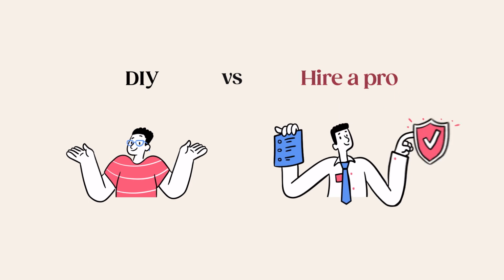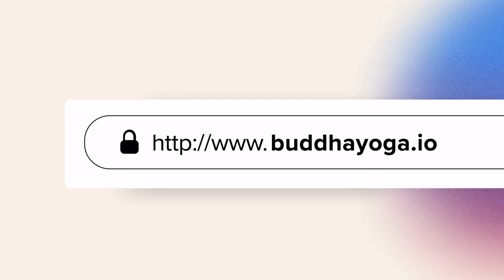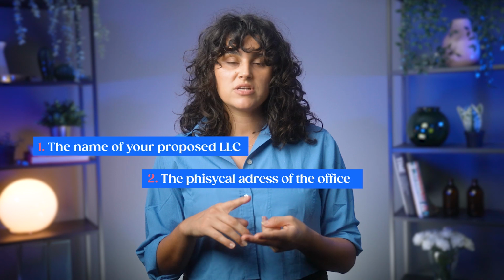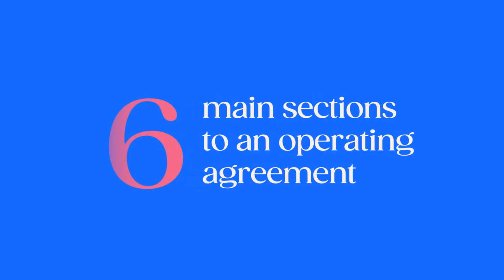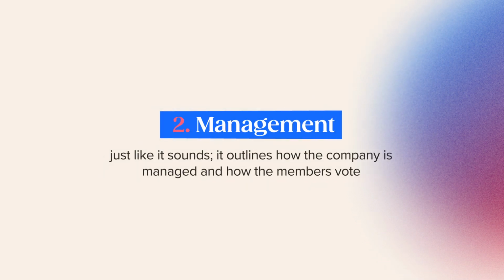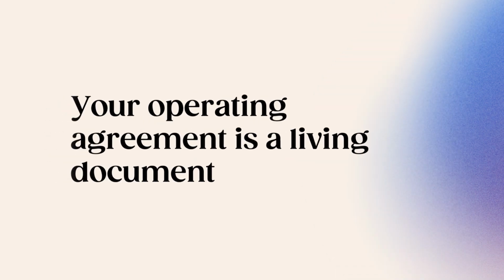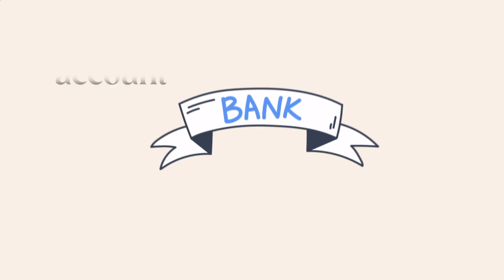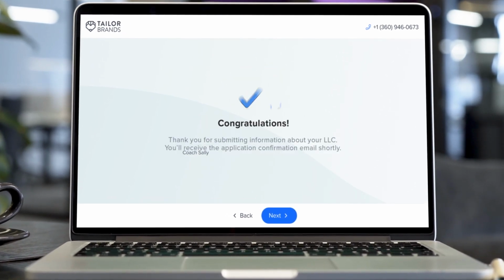LLC Iowa - How to Start an LLC in Iowa | Tailor Brands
Iowa can be a great state to start an LLC in! Watch this video for a step by step guide on how to start an LLC in Iowa. Learn all about the process, requirements and cost so you can form your Iowa LLC worry-free.

You will need to follow these 5 steps to start your LLC in Iowa:
Name Your LLC
File the articles of organization
Choose a registered agent
Create an operating agreement
Apply for EIN

Form a Iowa LLC online in a safe and easy way with Tailor Brands -

Or contact our sales department for more details -

Tailor Brands is not a law firm, and none of the information on this website constitutes or is intended to convey legal advice. All statements, opinions, recommendations, and conclusions are solely the expression of the author and provided on an as-is basis. Accordingly, Tailor Brands is not responsible for the information and/or its accuracy or completeness.